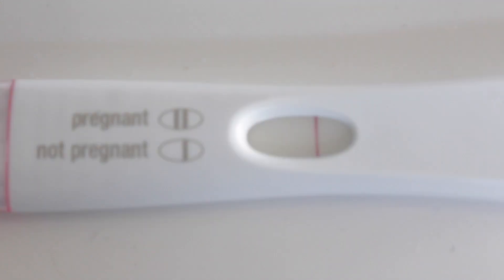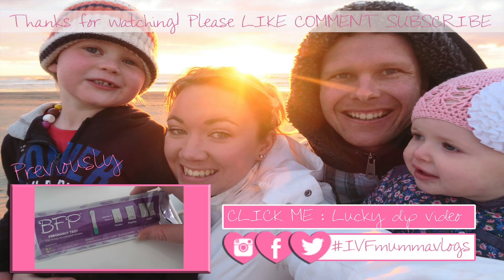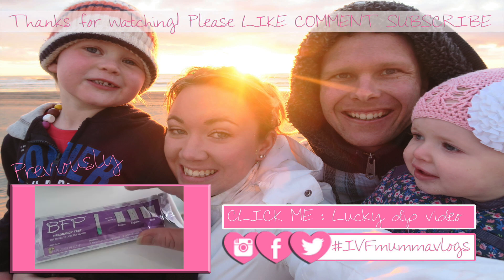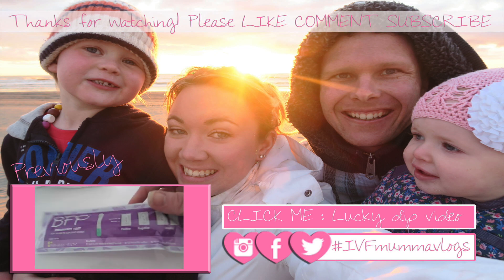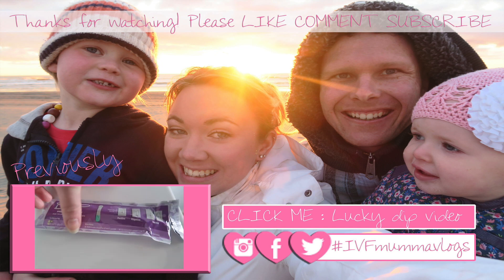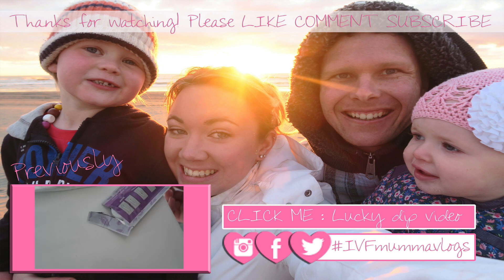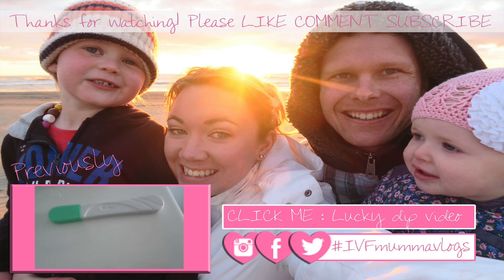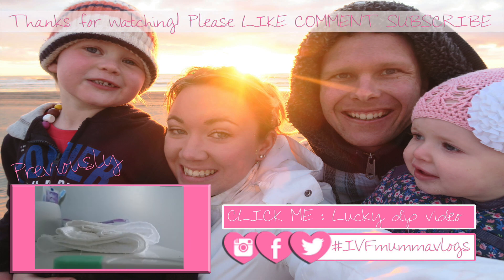Live pregnancy test 10DPO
Hunterville
NewZealand